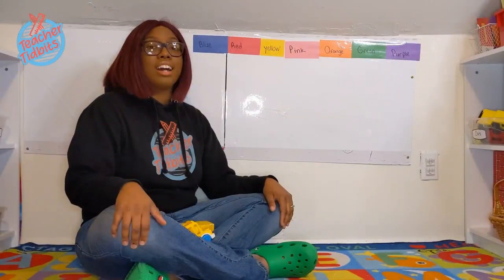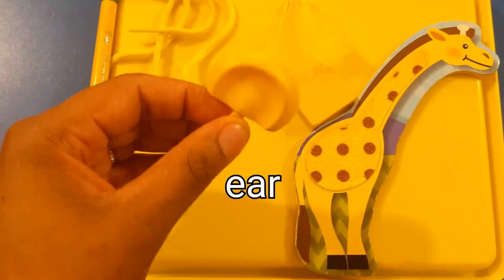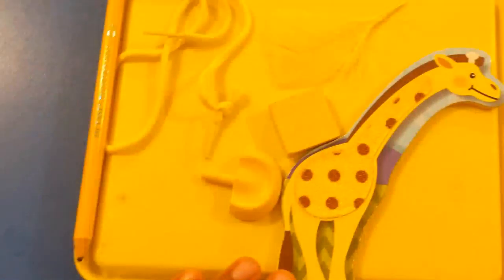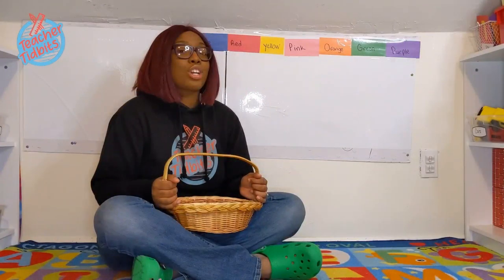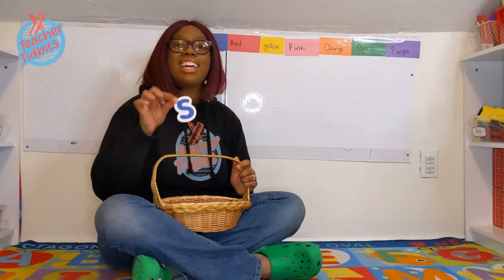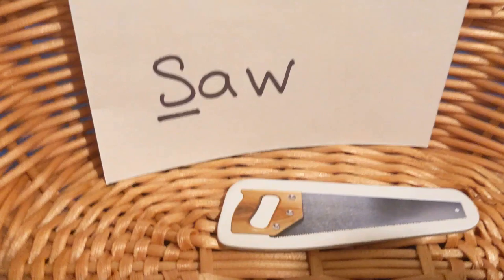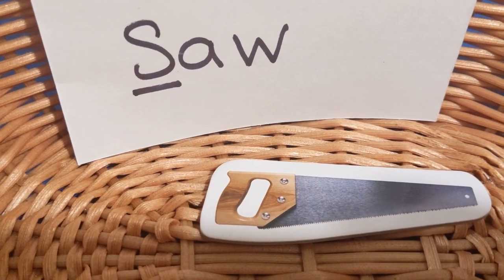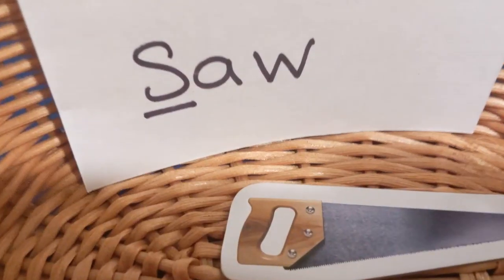Circle Time with Lady Long: Ss Week| Saw| Educational video for kids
Ss week is just super 🦸
❤Thanks so much for your 👍👍🏻👍🏽👍🏿up! It